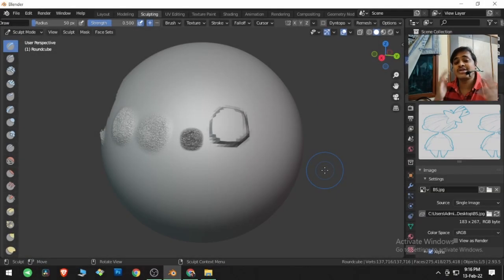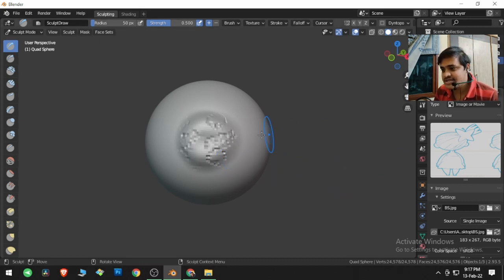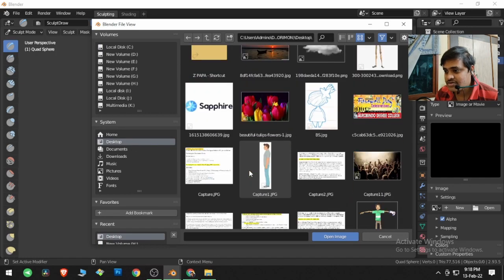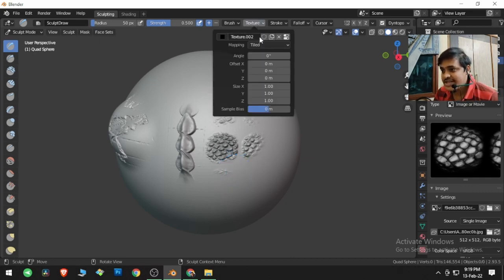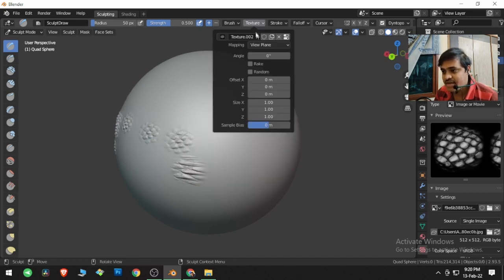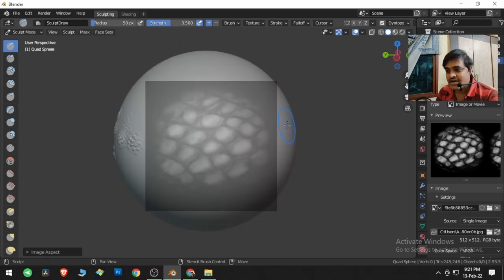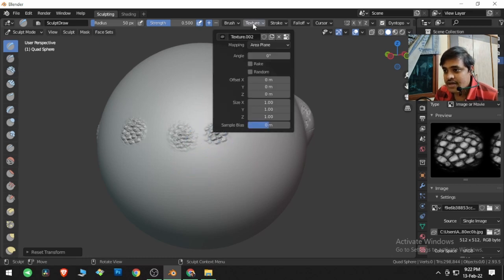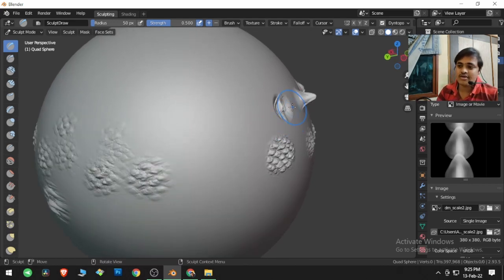Sculpting Texture Blender Veda